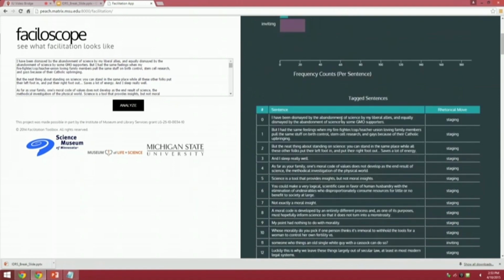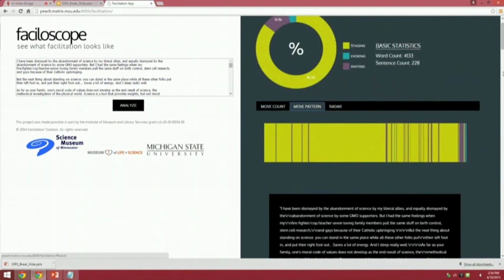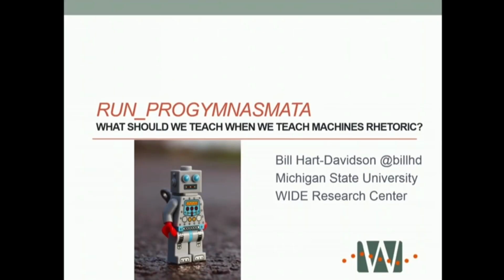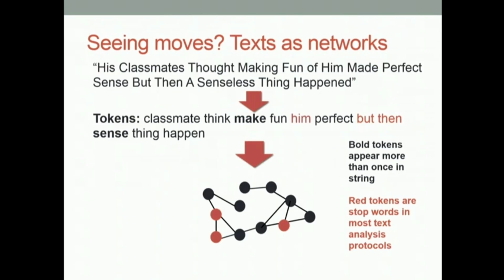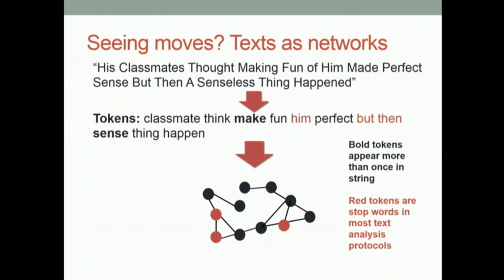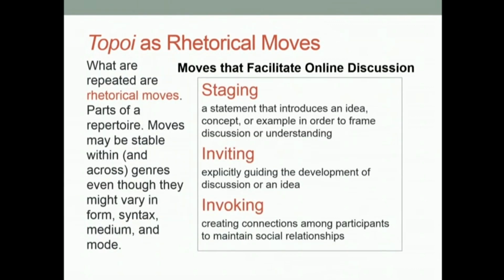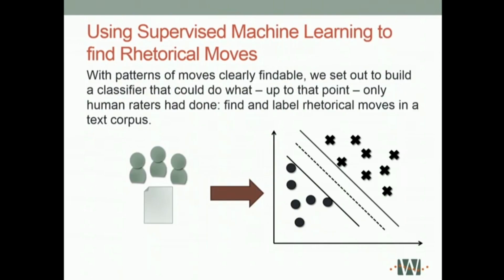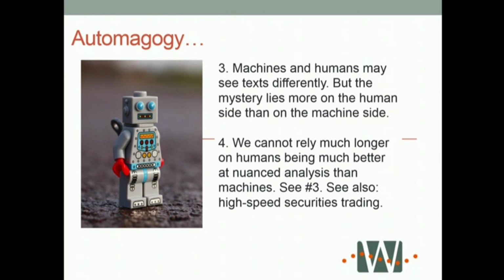IDRS15 | Session 3 | William Hart-Davidson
This video is a capture of the live-stream for the Indiana Digital Rhetoric Symposium 2015, held at Indiana University April 9-11th. The speaker here is William Hart-Davidson, an Associate Professor in the Department of Writing, Rhetoric, and American Cultures and Associate Dean of Graduate Studies in the College of Arts and Sciences at Michigan State University.